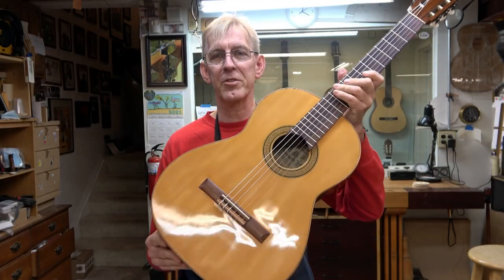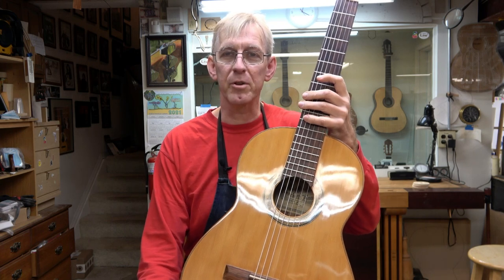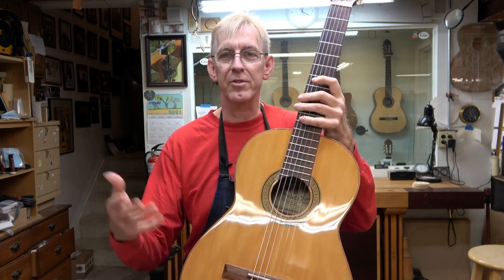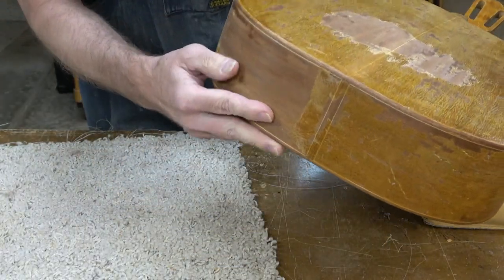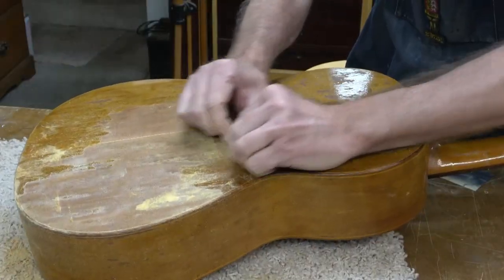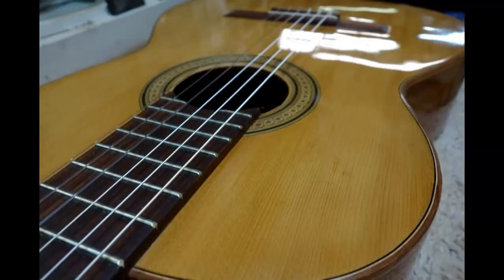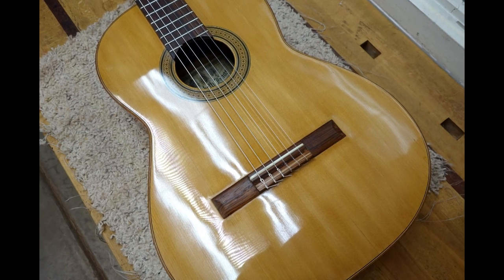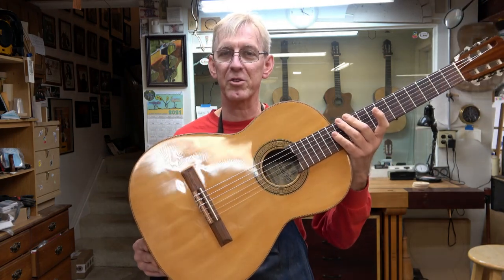O'Brien Guitars - Refinish of Guitar Built in Uruguay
Luthier and Instructor, shows the before and after of a guitar that came into his shop for a re-finish.

🔸 Shop favorites
✦ Mask

✦ Saw blades
Thin kerf saw blade for cutting Spanish heel slots and bracing:

✦ Dust collectors
› Oneida Benchtop Dust Collector

🔸 Brazilian treats
Cheese bread:
› Box of 8